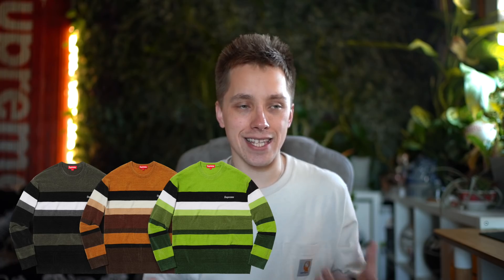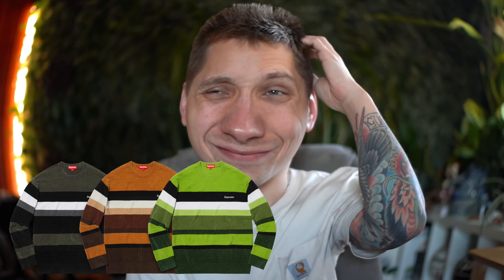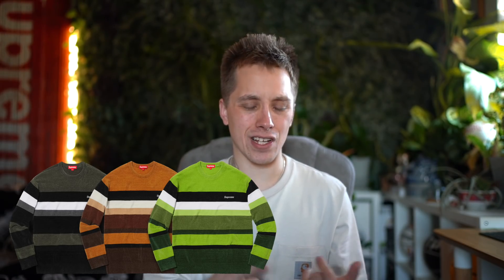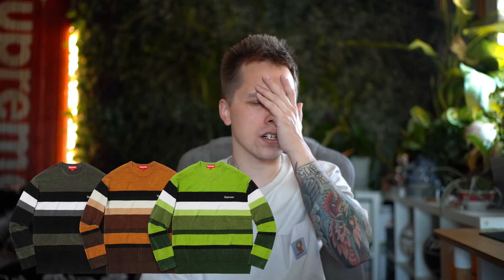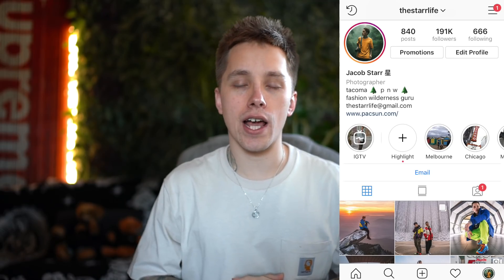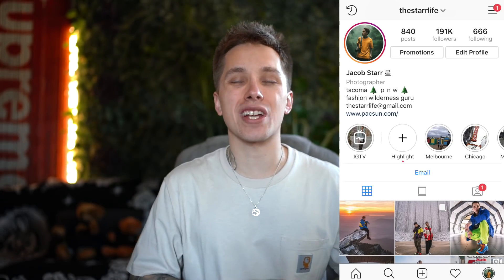BOX LOGOS Dropping THIS Thursday! Supreme Week 16 Droplist Preview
This week we look at the Supreme Box Logos dropping this Thursday! They are dropping a couple other Hypebeast or hyped items like the reflective camo puffer coats and reflective camo warm up pants. This week isn't so bad for my inner Hypebeast but still nothing too crazy!